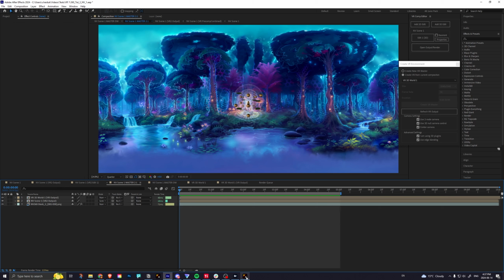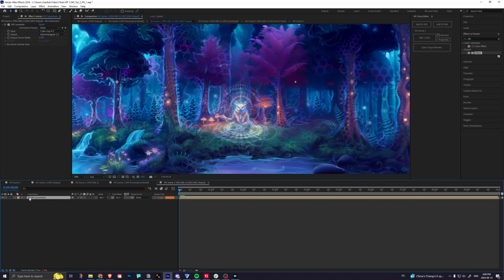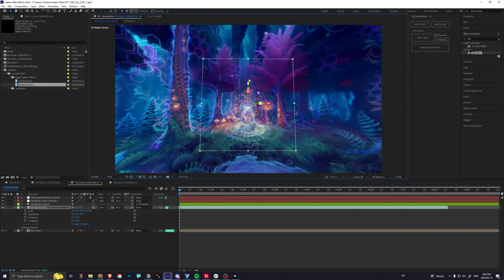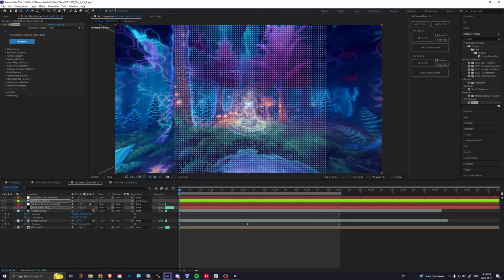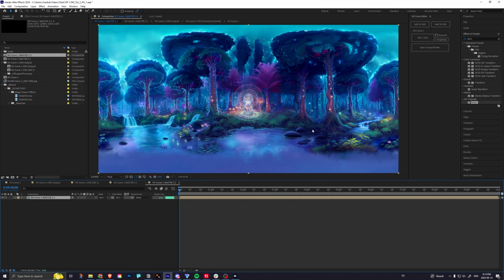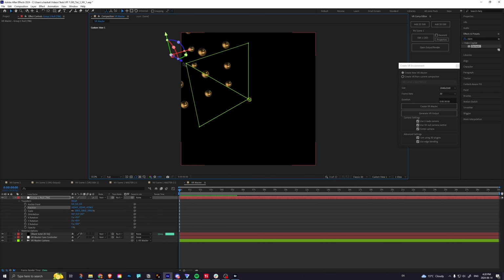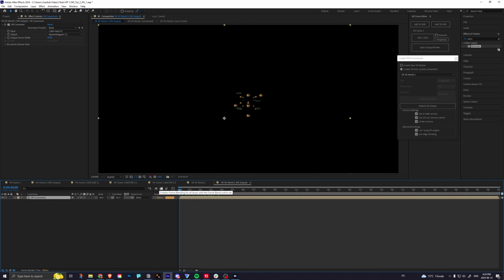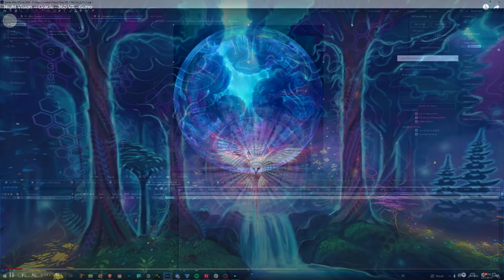VR Dome 360 videos compositing in Adobe After Effects with 3D assets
A tutorial covering the process of using still images in the background of 360  or VR or Dome content with 3D assets.  I didn't see any tutorials on this specific workflow that I wanted to use, so as I discovered this I made this video as a reminder for myself and to help anyone else.
This is about the process, not the style.